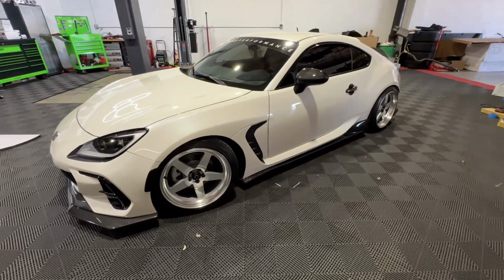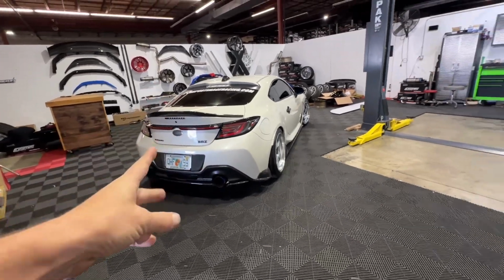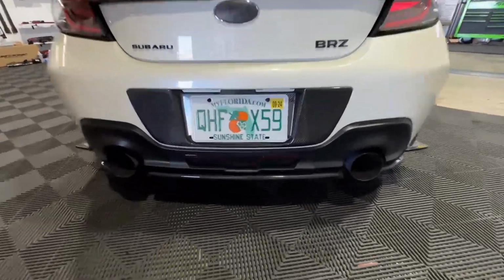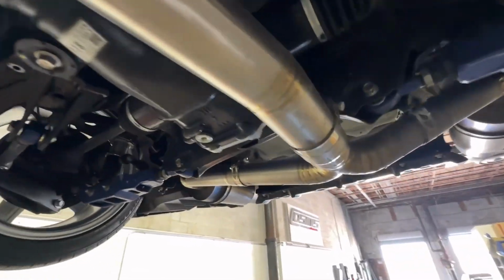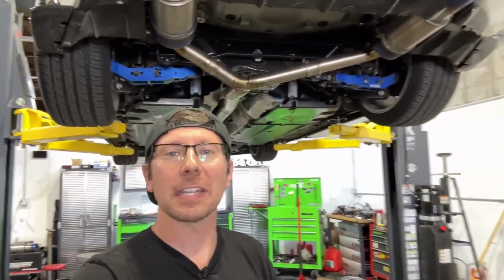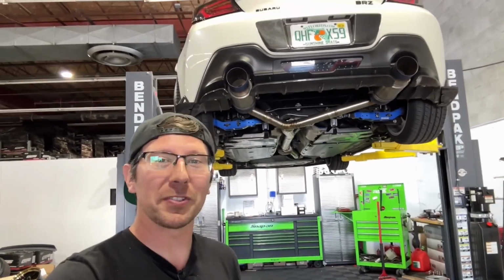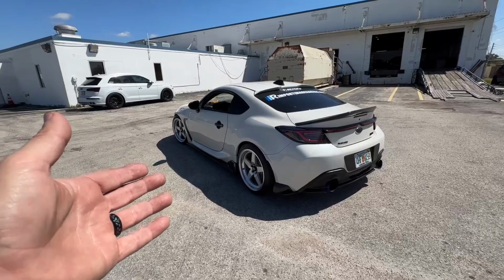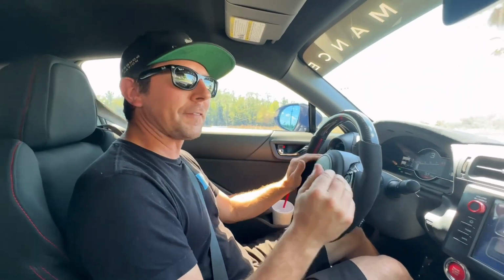1 YEAR REVIEW! Noble Dual Titanium Exhaust | Subaru BRZ | Toyota GR86 | 2022 | 2023 | 2024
Hey there, gang! It's Jim from Import Image Racing, and we're back with another exciting video on the channel. In this week's episode, we're diving deep into our experience with the Noble dual exit titanium exhaust system installed on our trusty BRZ. From its initial installation to its performance over the past year, we'll cover it all!

You've seen our BRZ undergo countless transformations, from wheels to front lips, DRls, carbon fiber everything, and more. But amidst all these changes, one constant has been our Noble dual titanium exhaust. Join us as we share our thoughts on how it's held up, its sound profile, and why it's remained a fixture on our car.

We've had this exhaust on our BRZ for around 10 months to a year now, putting it through its paces on the streets of Florida. From battling salt air to enduring the heat, we'll discuss how the titanium has aged and why it's still a top choice for us.

But enough talk, let's get under the car and see how this beauty has weathered the miles. Spoiler alert: it's looking pristine! Plus, we'll highlight its seamless fit, plug-and-play design, and why using factory hardware is a game-changer.

Now, onto the sound. This Noble exhaust packs a punch, delivering a loud, aggressive tone that's unmistakably JDM. We'll give you a taste of its raw sound with cold starts, revs, and drive-bys, so you can experience it for yourself.

But wait, there's more! We'll hit the road to showcase how this exhaust performs under real driving conditions, from takeoffs to highway cruising. And yes, we'll address the drone factor and why it's a small price to pay for such an exhilarating soundtrack.

If you're considering the Noble dual titanium exhaust for your BRZ or GR86, this video is a must-watch!

Noble Full Titanium Pro Dual Exit Cat Back Exhaust Subaru BRZ 22-24 / Toyota GR86 22-24: